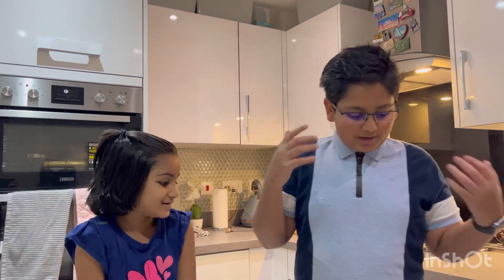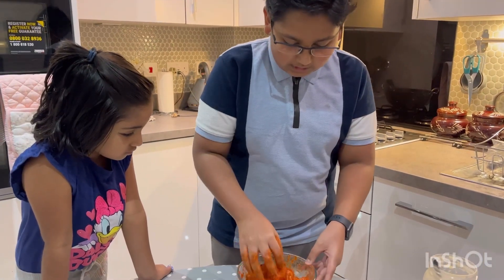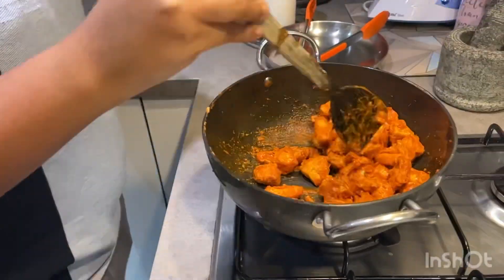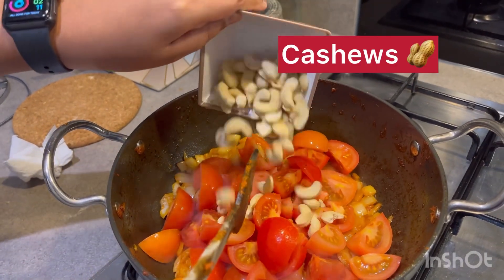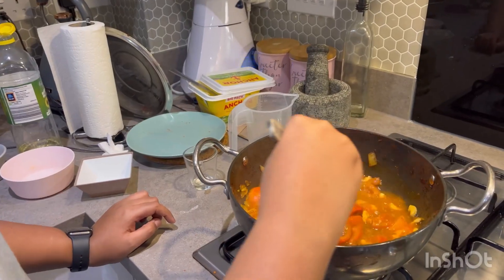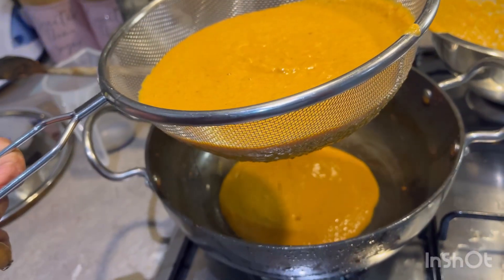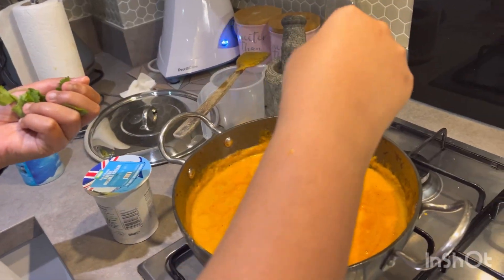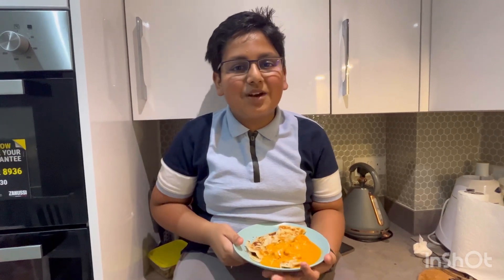Butter Chicken Recipe | Advaieth and Aardra Vlogs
Ingredients
For the chicken
300 gms Chicken breast boneless
1 tbsp Ginger garlic paste
1 tbsp Red chilli powder
Salt to taste
Oil to pan fry
For the gravy
500 gms roughly slit tomatoes
100 gms roughly cut onions
1 tbsp garlic paste
50 gms cashew
1 tsp kasoori methi
1/2 tsp garam masala
4 tbsp sugar
2 tbsp kashmiri chilli powder
5 tbsp butter
3 tbsp cream
2 tbsp malt vinegar / 1.5 tbsp White Vinegar

Musician: Rook1e